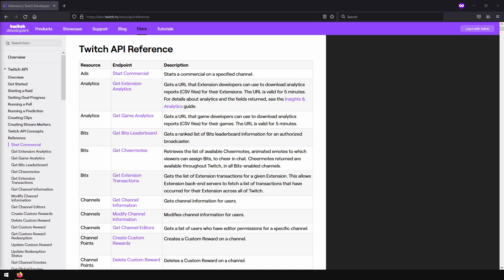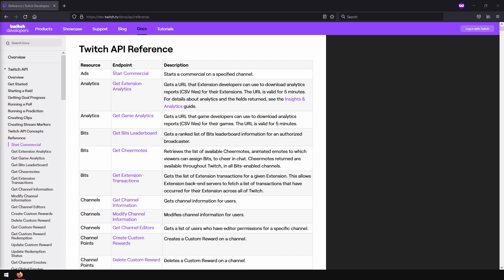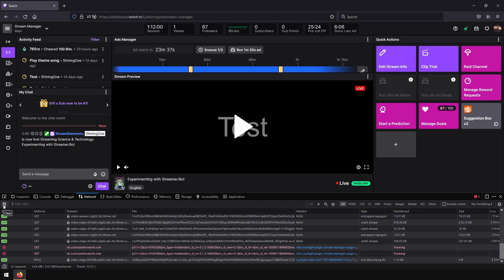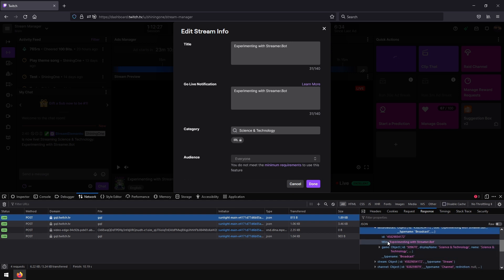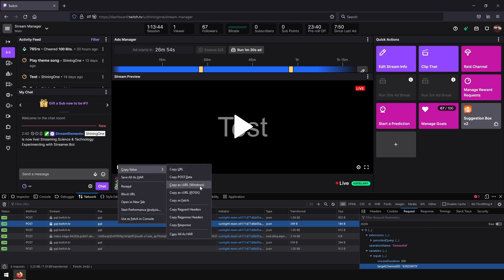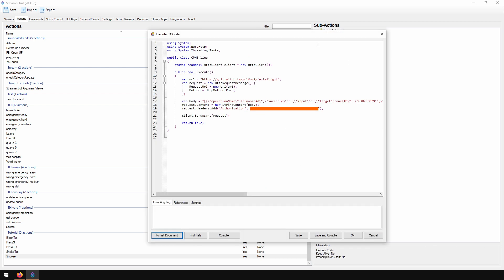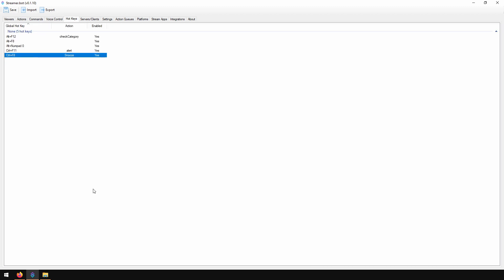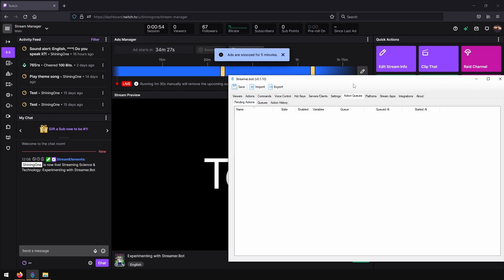Snooze Twitch Ads (OUTDATED)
In this video I'll show how streamer can snooze Twitch ad using Streamer.Bot

I stream every wednesday and thursday at 18:00 UTC